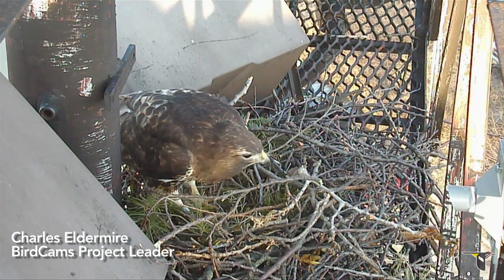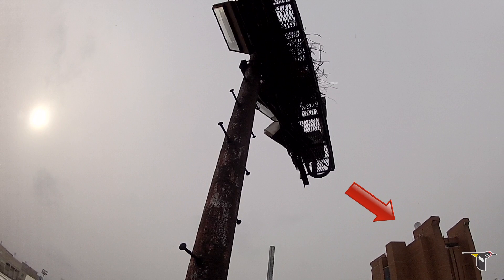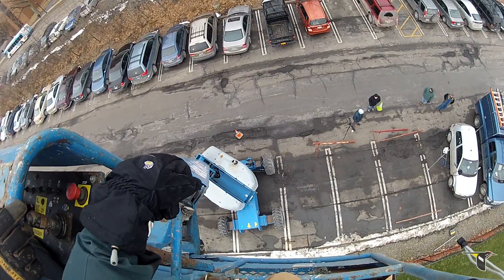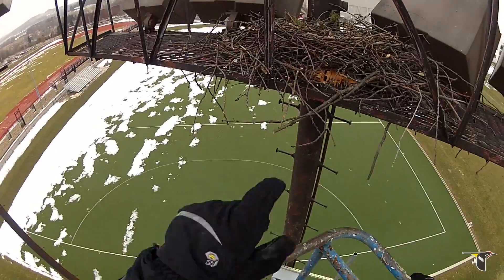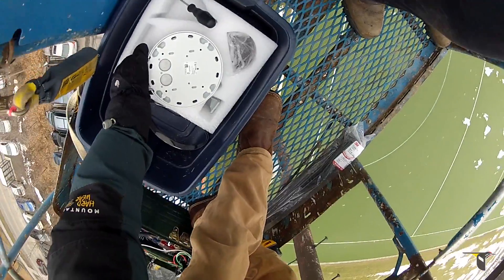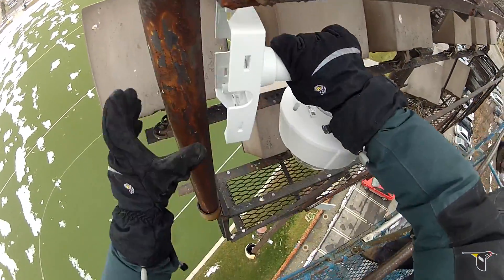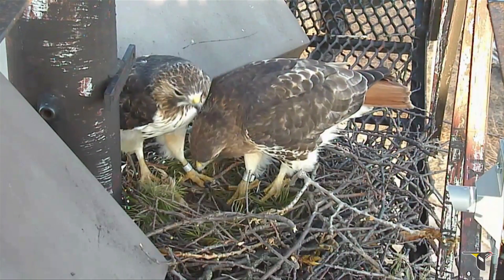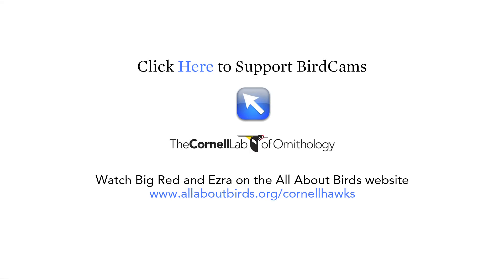Behind the Scenes look at the Cornell Lab of Ornithology Hawk Cam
See what it took to bring live streaming video of a pair of Red-tailed Hawks on Cornell's campus. The technical crew worked day and night to install the cams early in the nesting season, before the hawks laid their eggs on a light tower 70 feet above an athletic field. To see the live feed during the nesting season, go